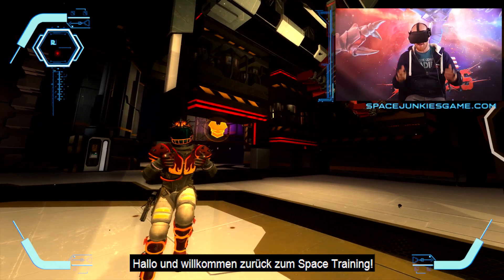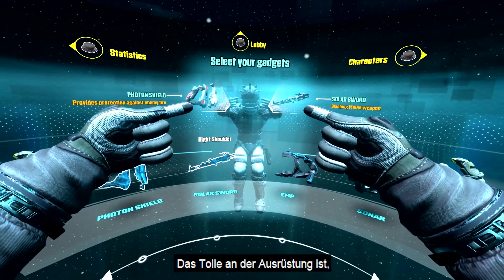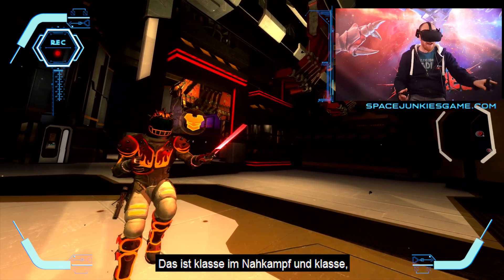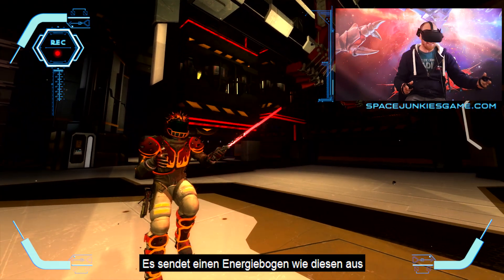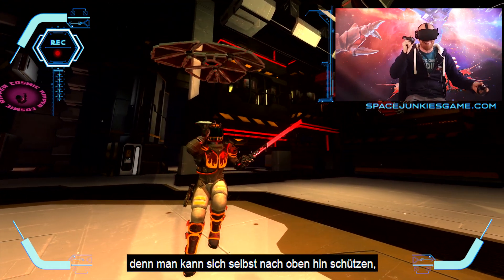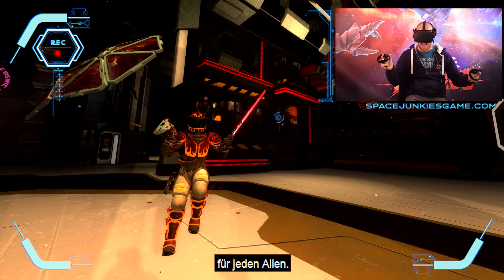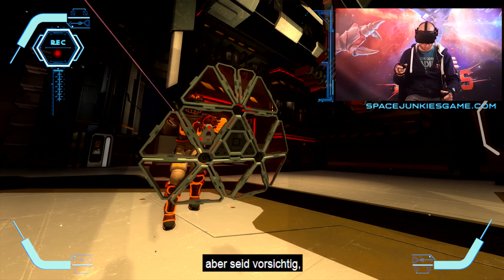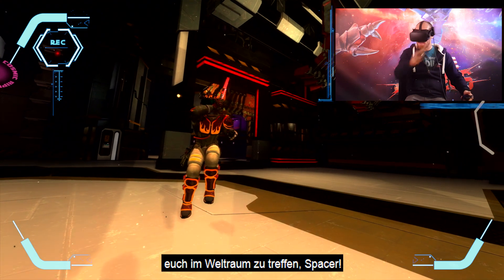SPACE JUNKIES - Space Training #3 - Solar-Schwert und Photon-Schild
Schau dir das Solar-Schwert und das Photon-Schild an! Adrian Lacey, Producer von Space Junkies zeigt uns die Ausrüstung von dem Spiel und wie sie dir weiterhilft in den Orenas.
Das Solar-Schwert ist ein verlässlicher Verbündeter im Nahkampf, es erlaubt dir durch deine Gegner zu schnetzeln mit aufgeladener Energie. Auf der anderen Hand  (Kalauer beabsichtigt), das Photon-Schild hilft dir bei kniffligen Situationen. Es kann sehr heftigen Angriffen wiederstehen und schafft dir so die nötige Zeit um das Blatt zu wenden!

Copyrights - Wichtiger Hinweis:

Kopieren und Veröffentlichen dieses Videos ohne schriftliche Genehmigung von Ubisoft GmbH ist strengstens untersagt! Dieses Video darf nur mit dem embedded YouTube-Player auf anderen Webseiten eingebunden werden!